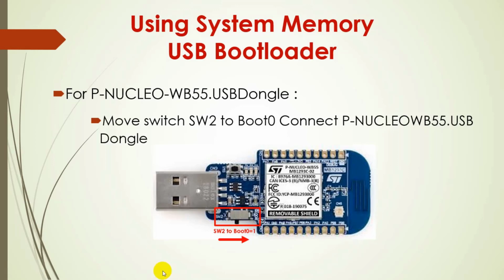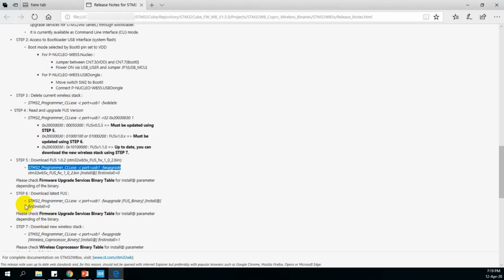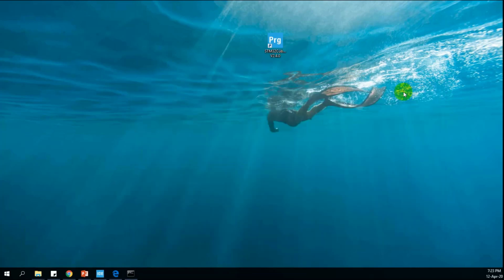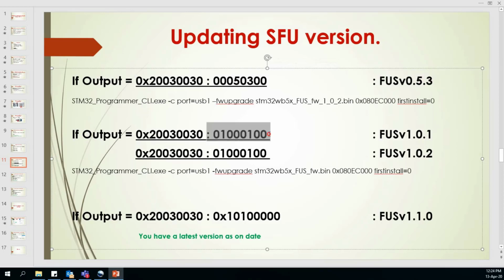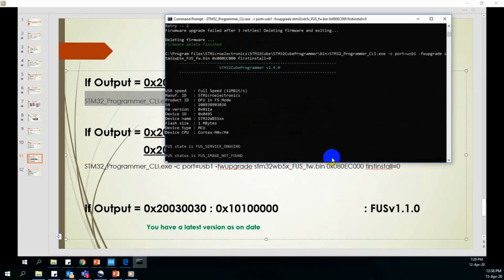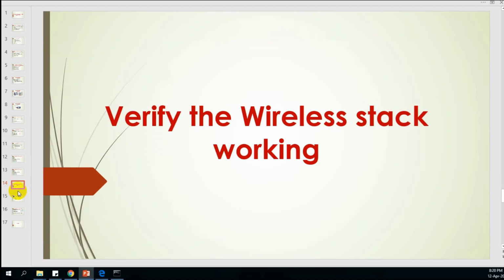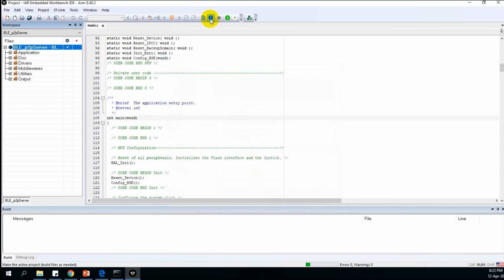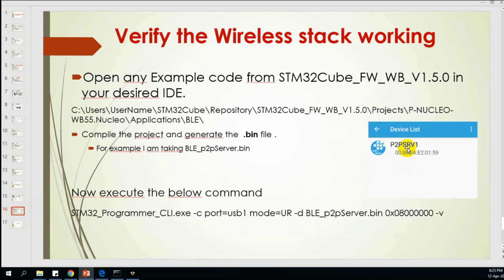Step by Step updating the STM32WB Wireless Stack((BLE, Zigbee, thread etc) Part 2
Step by Step updating the STM32WB Wireless Stack - Part 1

Dear Viewer,
Please find the below link for your reference.
I have given the version number to tell you that these are version number available during this video creation.
This procedure should also work with upcoming version.
If there will be any change in process i will try to create new video for that.

Please are the topics covered in this video.
 - Methods of updating STM32WB wireless stack( BLE, Zigbee, Thread etc. )
 - How to update the FUS V1.1.0 from FUS V0.5.3 or V1.0.1 or V1.0.2
 - How to read FUS version number.
 - How to update the Application code.

Below are the commands for your reference:

1. Delete the existing wireless stack
     STM32_Programmer_CLI.exe -c port=usb1 –fwdelete

2 .Read The FUS version
    STM32_Programmer_CLI.exe -c port=usb1 -r32 0x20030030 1

3. Updating FUS :
    a. STM32_Programmer_CLI.exe -c port=usb1 –fwupgrade stm32wb5x_FUS_fw_1_0_2.bin 0x080EC000 firstinstall=0

    b. STM32_Programmer_CLI.exe -c port=usb1 -fwupgrade stm32wb5x_FUS_fw.bin 0x080EC000 firstinstall=0

4. Updating New wireless stack.
     STM32_Programmer_CLI.exe -c port=usb1 -fwupgrade stm32wb5x_BLE_Stack_full_fw.bin 0x080CB000 firstinstall=1

5.  Upload the Application code:
STM32_Programmer_CLI.exe -c port=usb1 mode=UR -d BLE_p2pServer.bin 0x08000000 -v

Embedded Talk